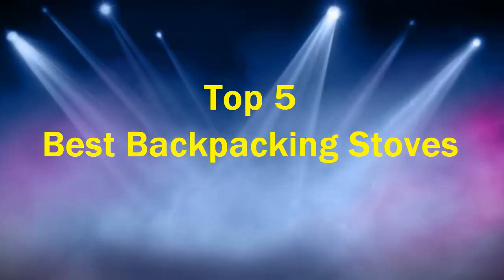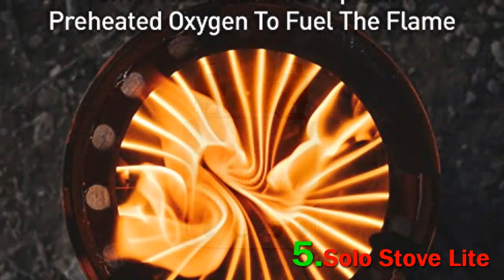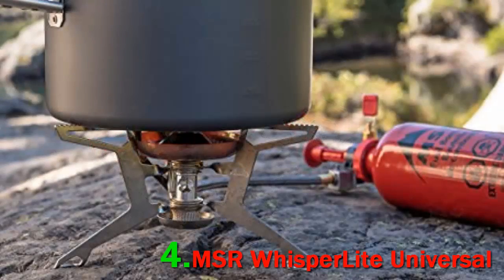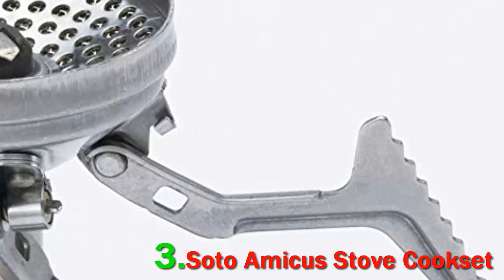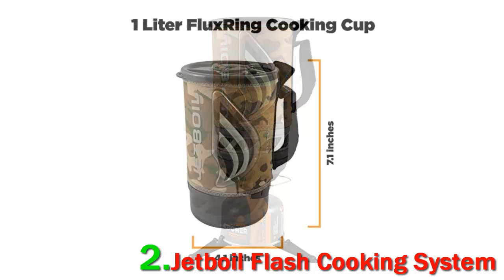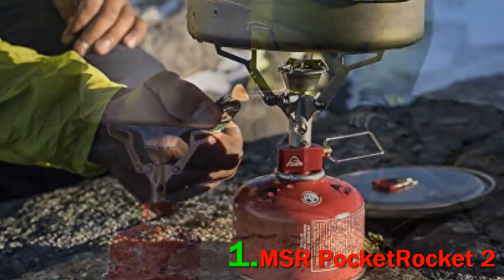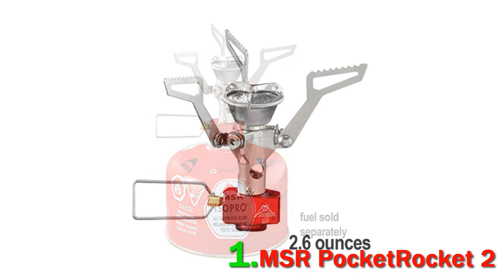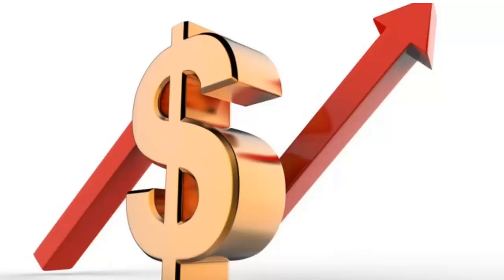Top 5 Best Backpacking Stoves 2023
► Below Updated Priced of Top 5 Best Backpacking Stoves 2023!
❥ 1. MSR PocketRocket 2

❥ 2. Jetboil Flash Cooking System

❥ 3. Soto Amicus Stove Cookset

❥ 4. MSR WhisperLite Universal

❥ 5. Solo Stove Lite